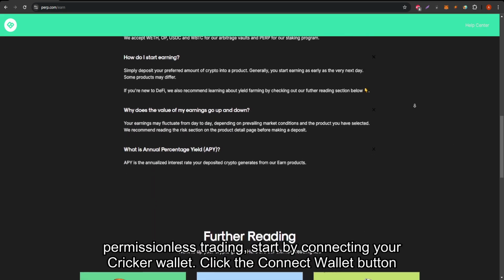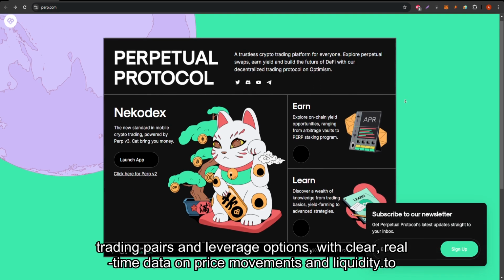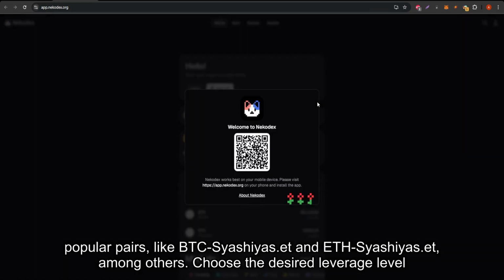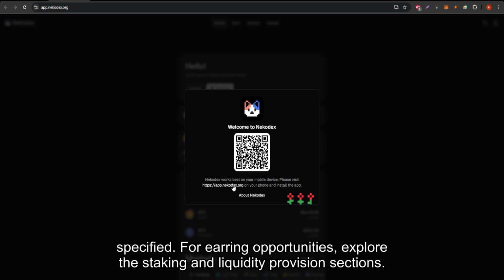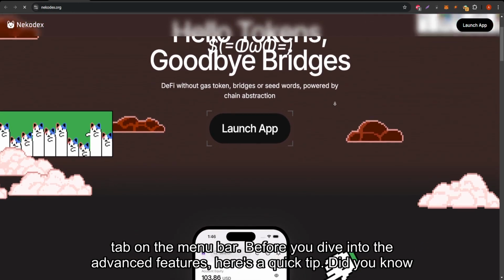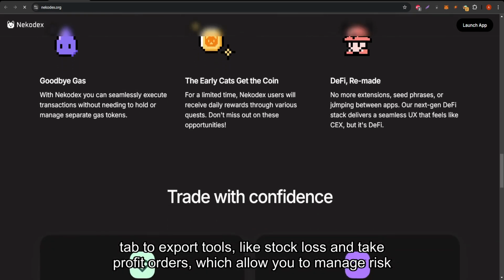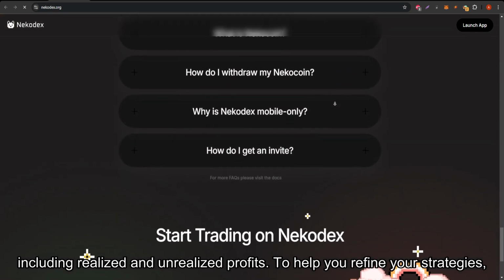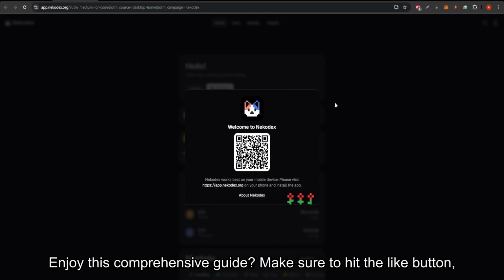Perpetual Protocol: Trade Crypto Futures with Zero Slippage and Earn Rewards!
- Binance Explore Perpetual Protocol, the decentralized exchange for crypto futures trading with zero slippage and deep liquidity. Unlock unique features like leveraged trading and low fees. and get an exclusive bonus for new users!